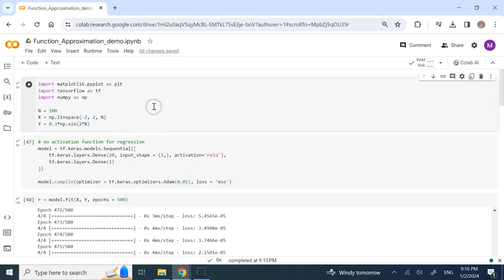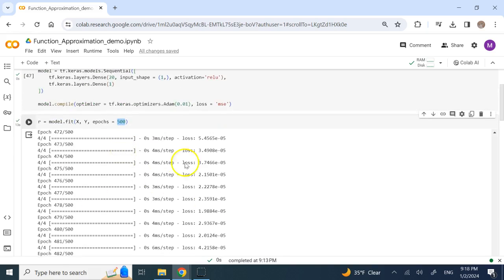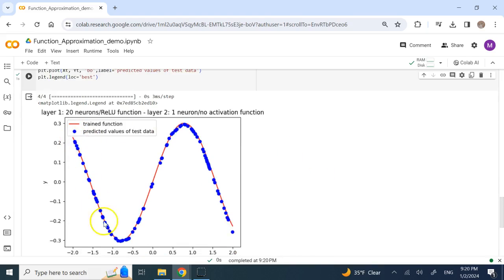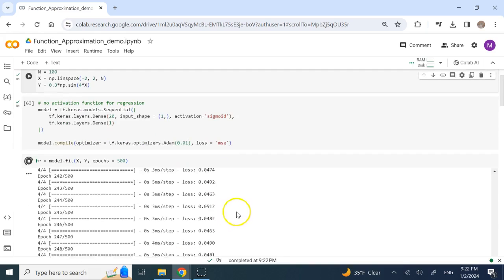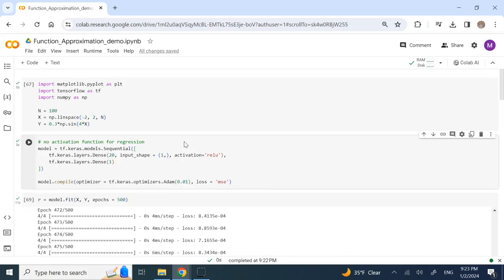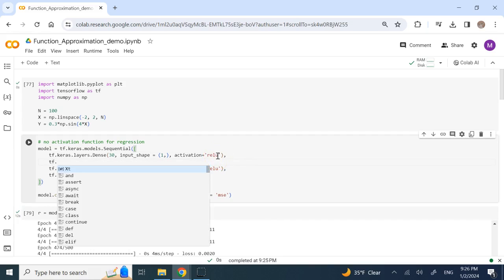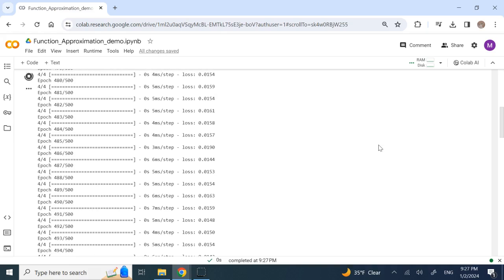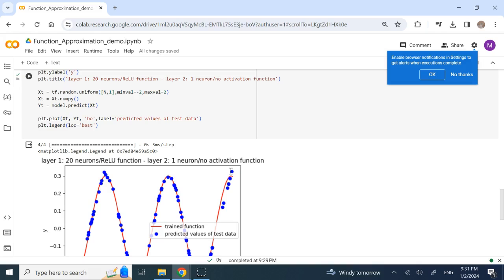Function Approximation in TensorFlow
Function Approximation in TensorFlow is shown in this video.